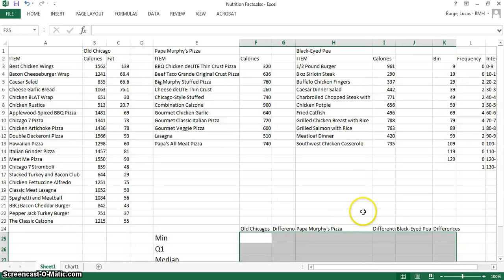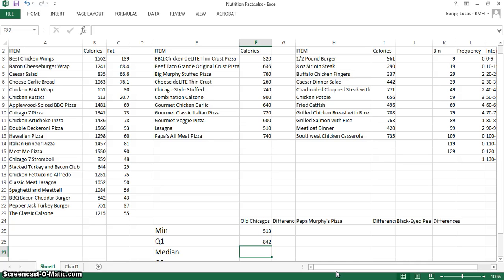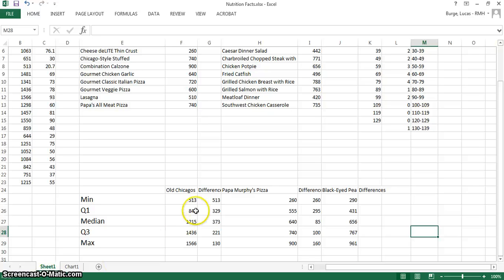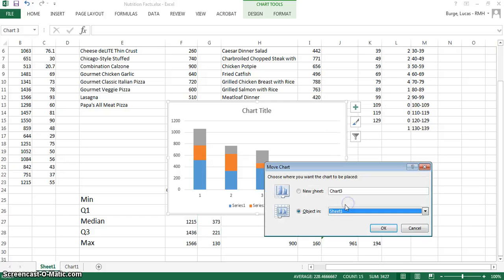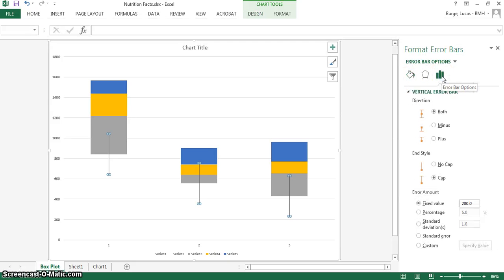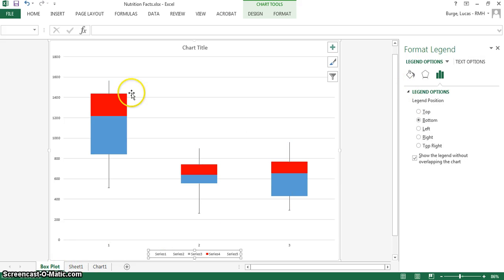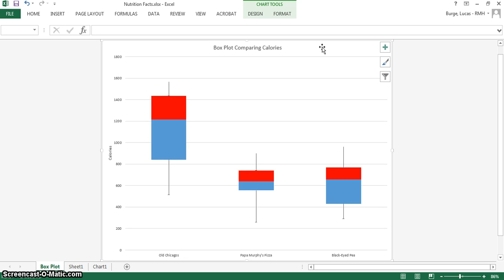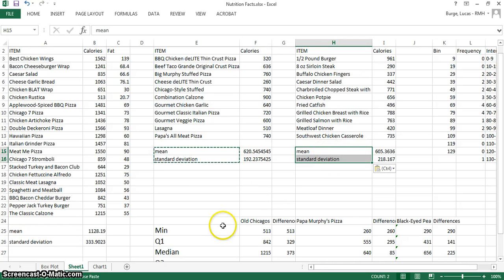Making a Box Plot on Excel 2013